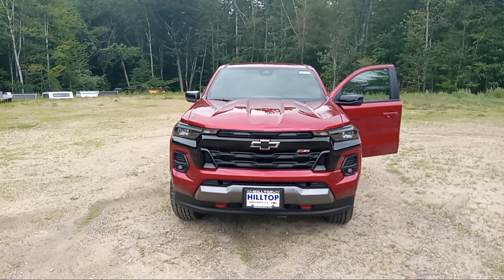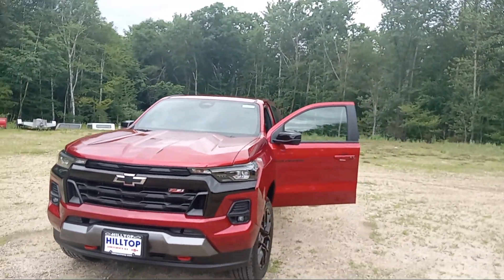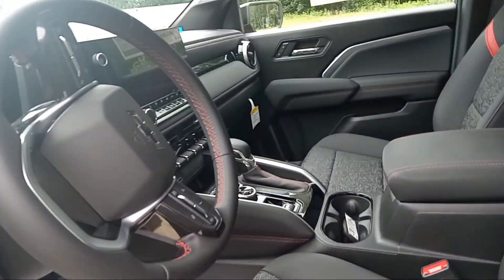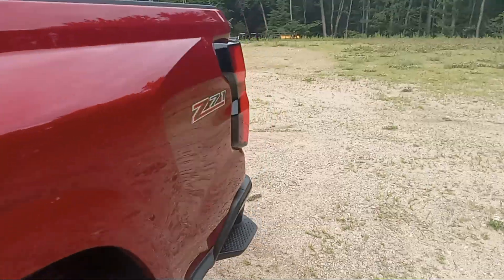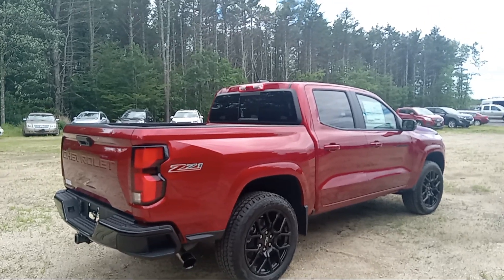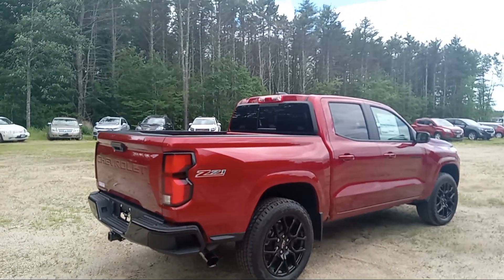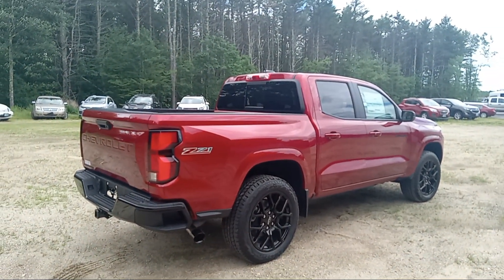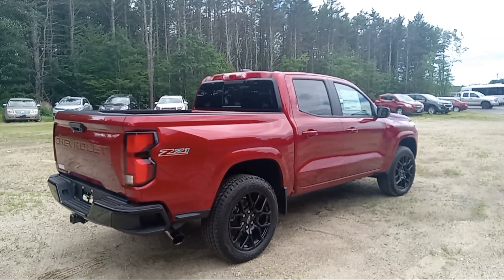Dukes Daily Ride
2024 Chevy Colorado Z71 2.7L Turbomax